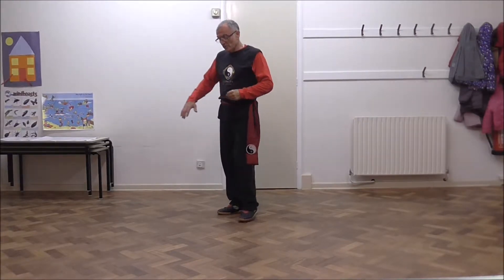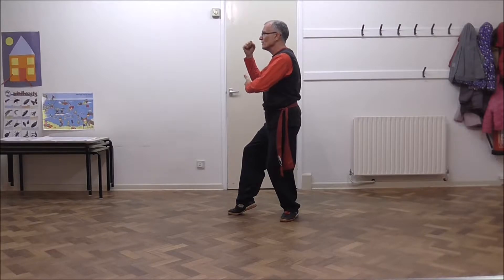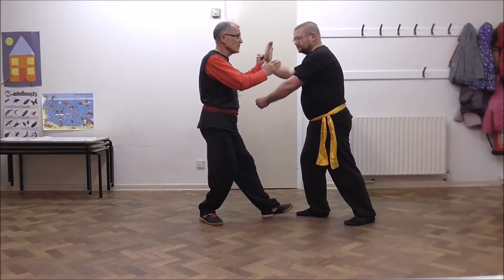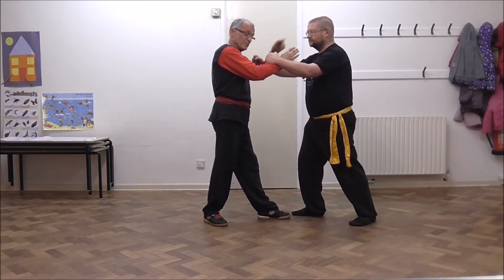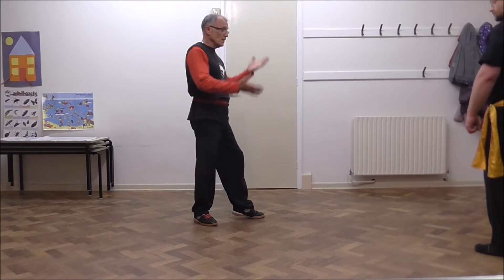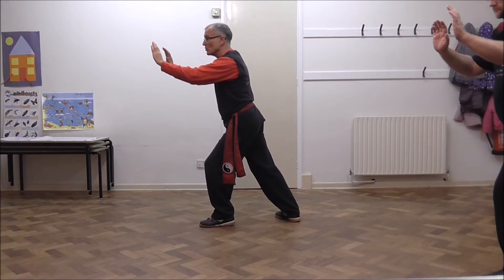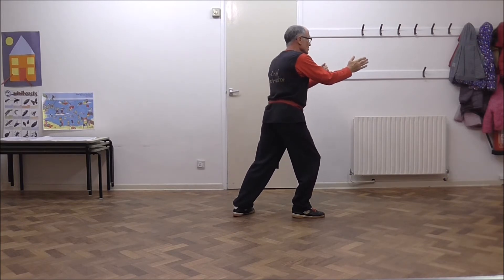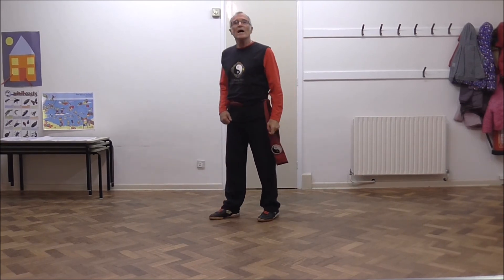Lesson 13: The Tail of the Peacock: Li (Lee) Family Style T'ai Chi Ch'uan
A short lesson giving some of the finer points of this sequence of the Li (Lee) Family Style T'ai Chi Ch'uan.